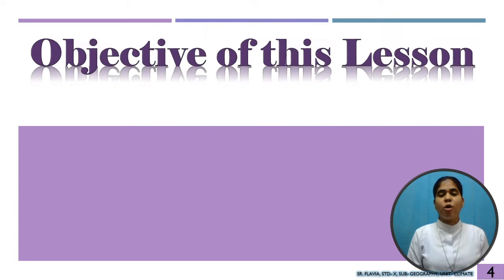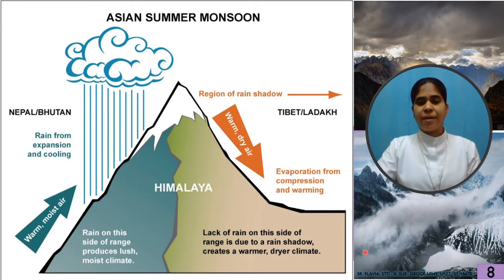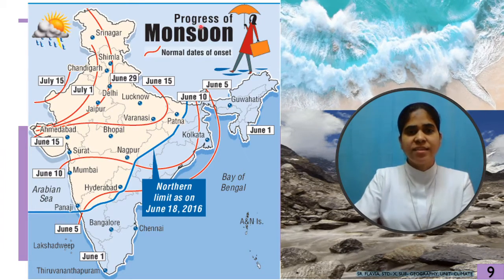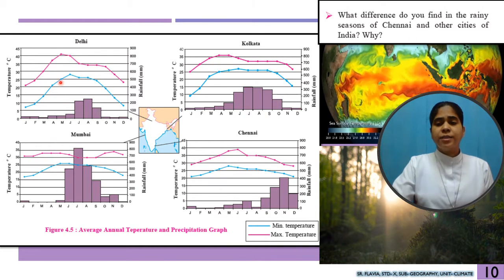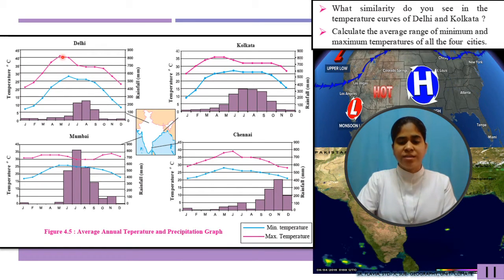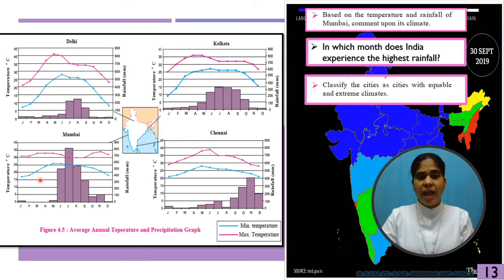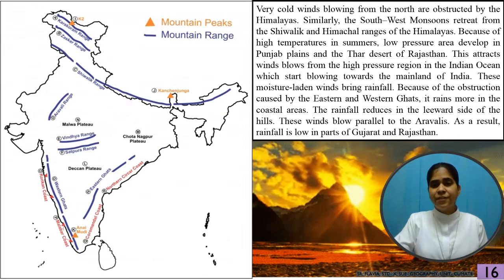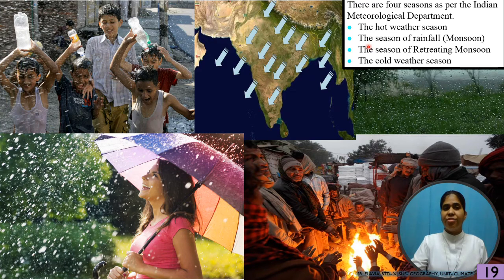Maharashtra SSC Board Class 10 Unit 4 | Climate Part III | 10th Geography Maharashtra Board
This is a very interesting lesson on Climate. In this lesson, you will learn about India's and Brazil's Climatic Conditions and the annual average temperature and Rainfall graphs. Watch the entire video to be thorough with Geography Unit 4- Climate.
 Part- III 10th Maharashtra State Board Geography
Climate Pt 1 10th Geography Maharashtra Board
Climate